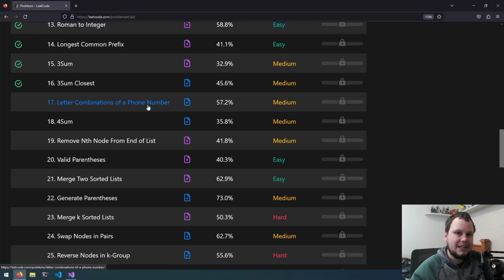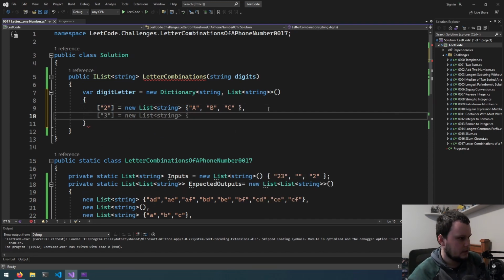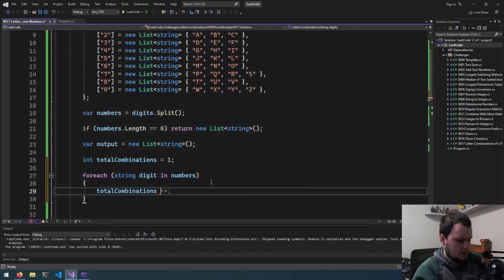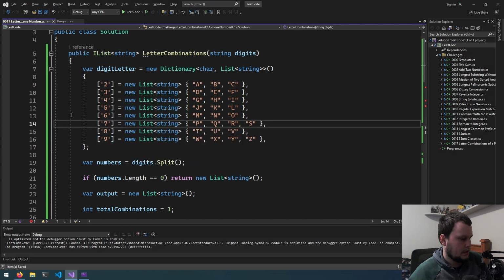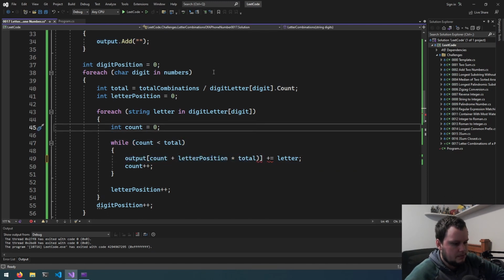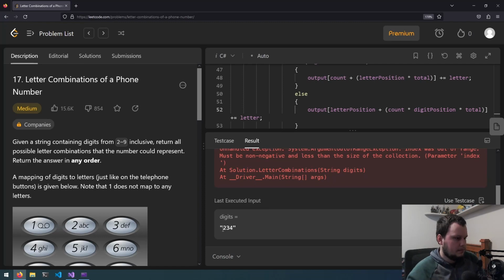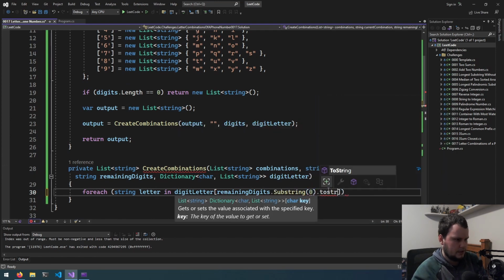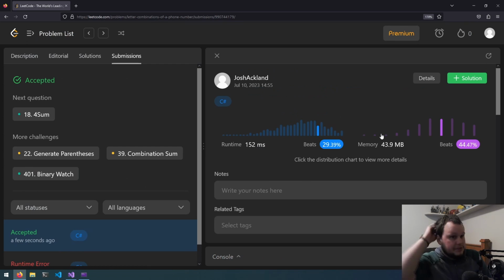LeetCode in C# | 17. Letter Combinations of a Phone Number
LeetCode 17. Letter Combinations of a Phone Number